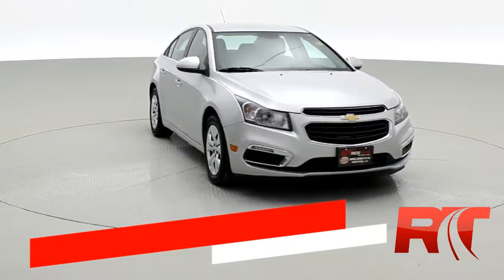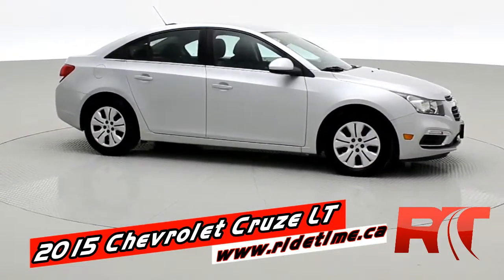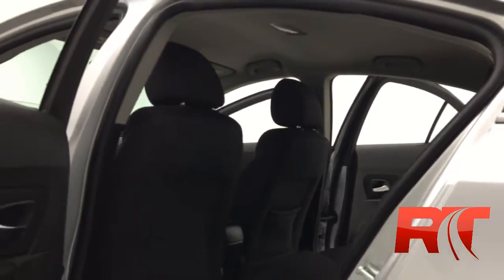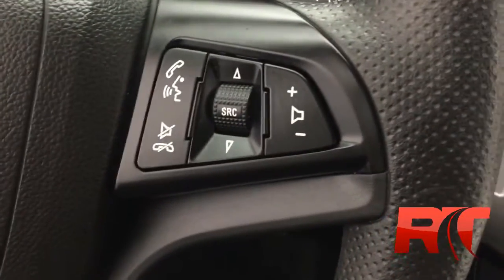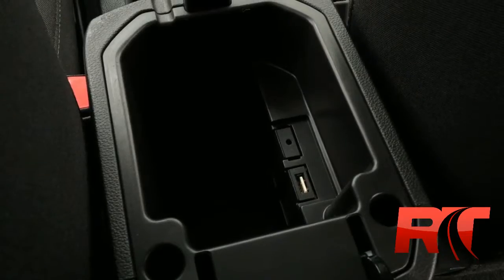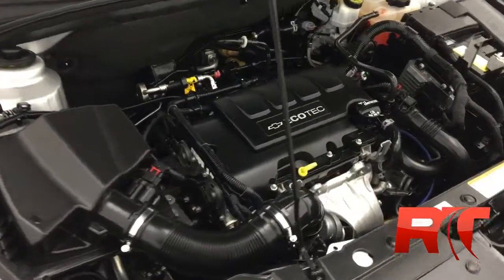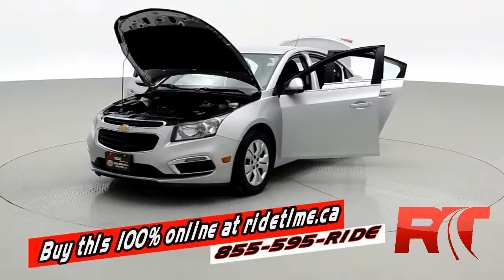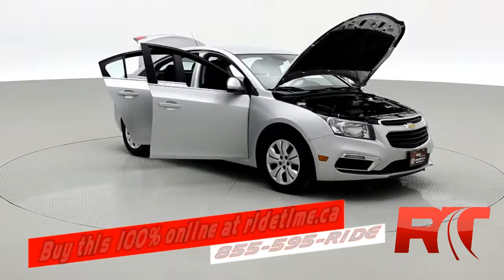2015 Chevrolet Cruze LT from Ride Time in Winnipeg | ridetime.ca